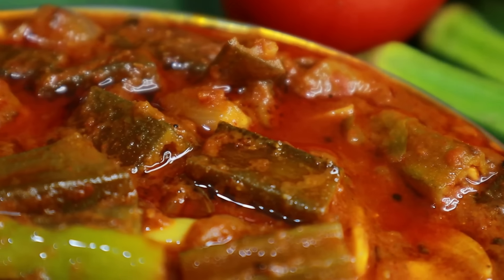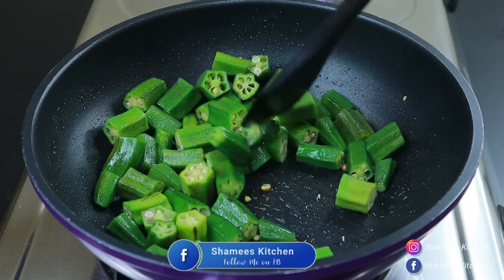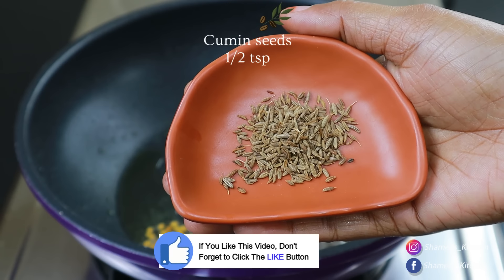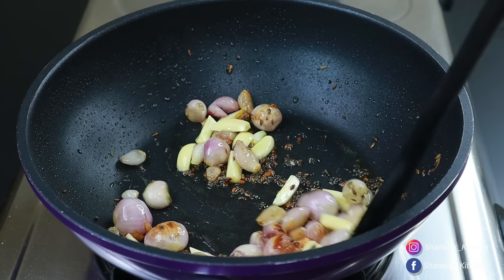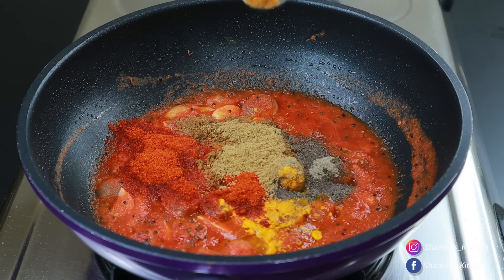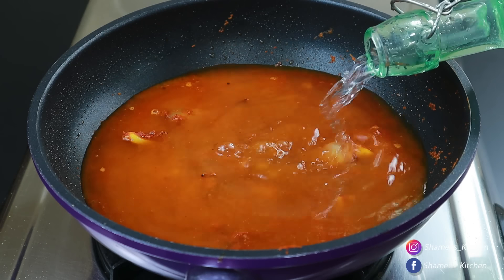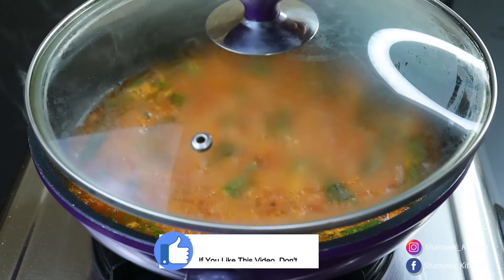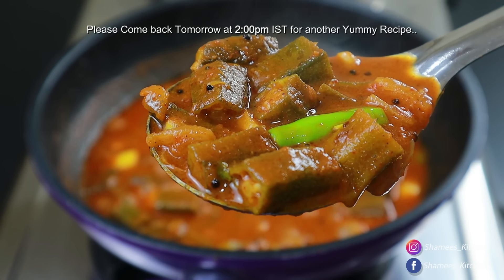ഒരു പ്ലേറ്റ് ചോറും ഠപ്പേന്ന് അകത്താക്കും Kerala Style Vendakka Ulli Puli| Okra Masala| Bhindi Curry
Kerala Style Vendakka Ulli Pulli Recipe, Okra Curry Masala, Bhindi Curry

Chopper 600ml